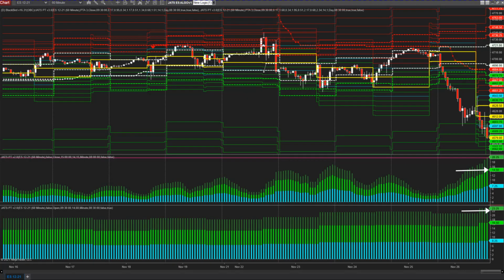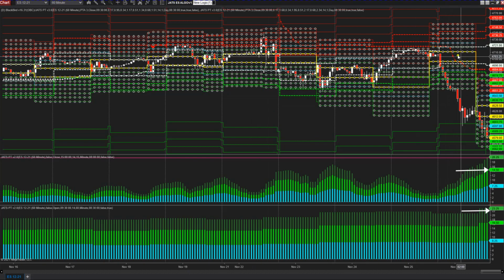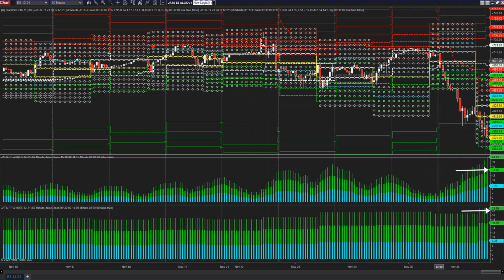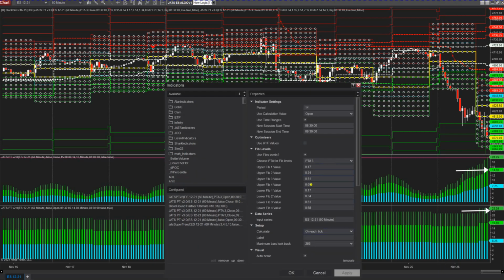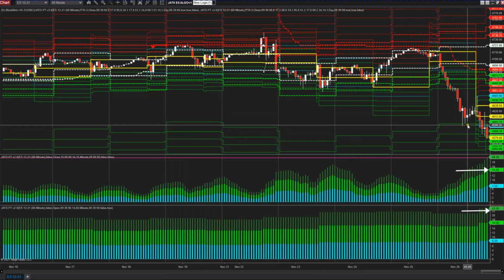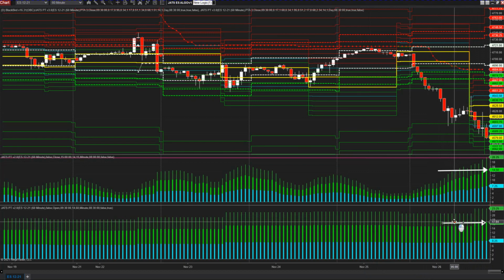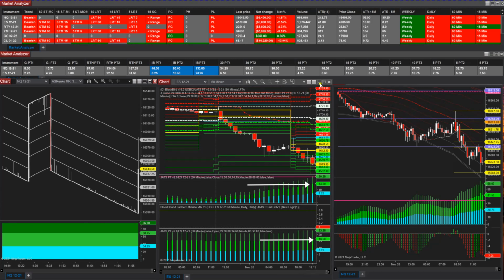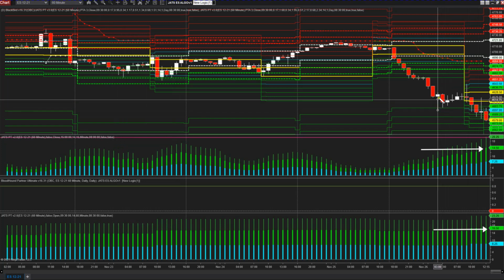JATS PT RANGES AND THRESHOLD LEVELS